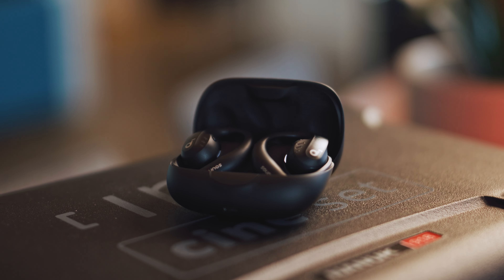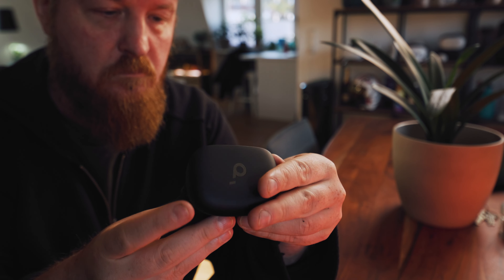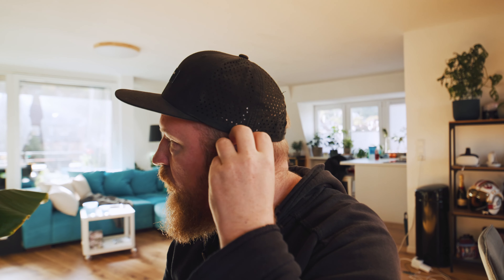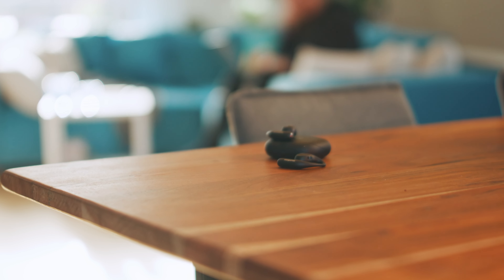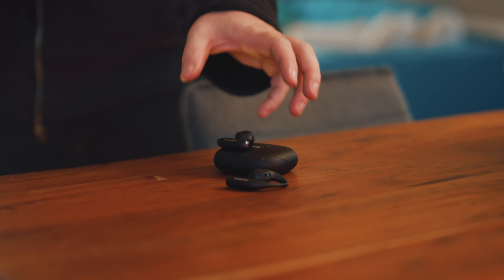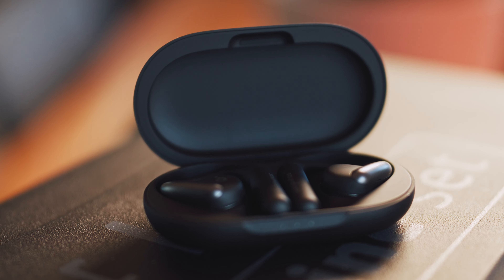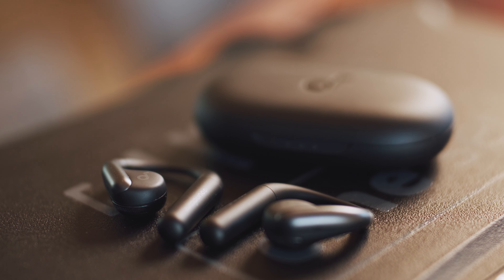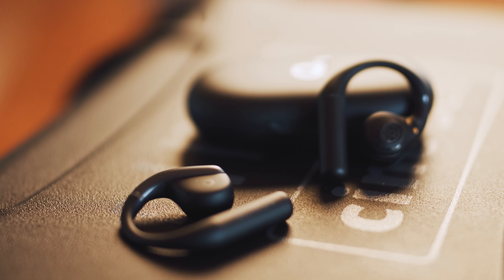A great alternative for Music Lovers! Soundcore Aerofit Pro Review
These are the new Soundcore Aerofit Pro as well as the Aerofit. Both of them are primarily designed for Runners, Cyclist and People who like to do Outdoor Sports while listening to their favourite Music and still being able to fully embrace their surroundings. So, definitely not me. But, I like good Sound Quality, and since the Pro Version promises to be the best in terms of Sound Quality you can get in the so called Open Earbud Category, I wanted to see if they are as good as advertised.

OR Get Your Own Pair for Open-Ear Comfort NOW!

Gear I Use to Make Videos:
1.Main Camera Sony FX30
1.5 Sony ZV-E10 B-CAMERA
1.7 Irix 30mm T1.5 Cine Lens
2. Sigma 18-35mm
2.5 Sigma 16mm
2.75 Sigma 18-55mm f2.8
2.9 Great Budget Light
3.Primary Microphone
3.5 Voice Over Mic
4. Vlog Microphone
5. Studio Microphone
6. Awesome RGB Light
7. Key Light Godox SL-150ii
8. Awesome Softbox
9. Another Great RGB Light
10. Iwata Master S Tube Light